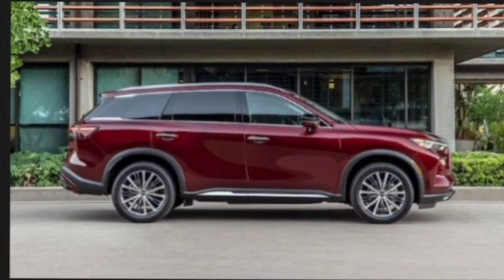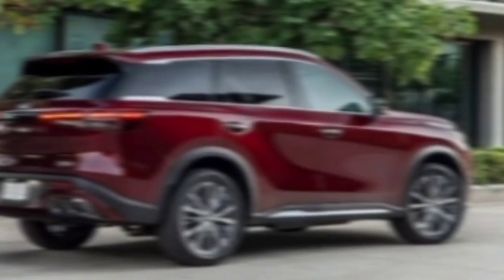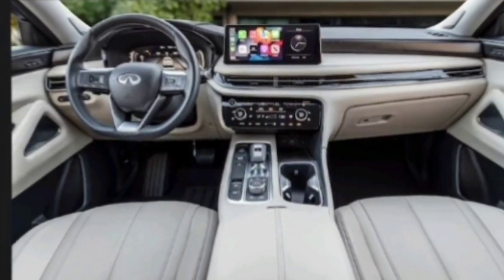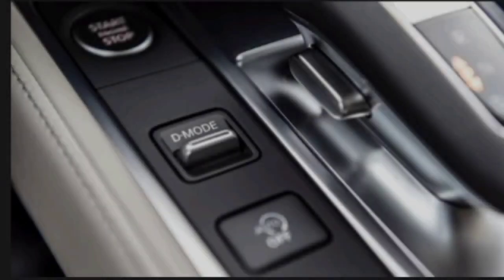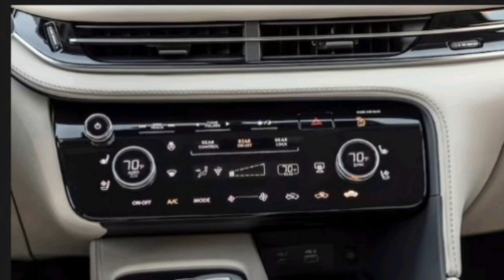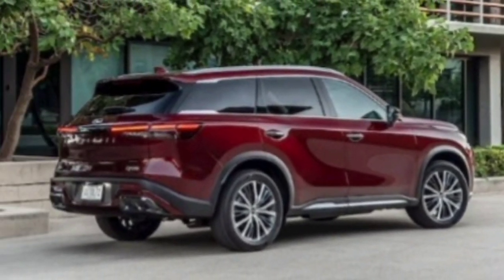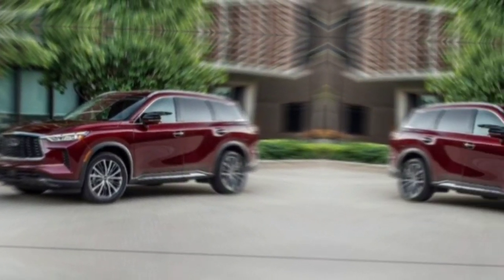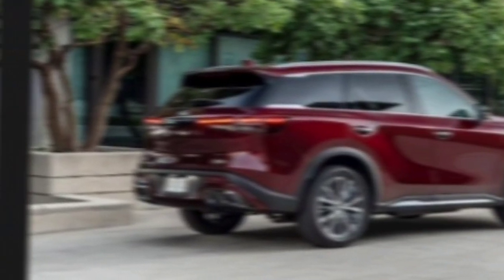2024 Infiniti QX60 Autograph -- Should you Buy THIS or the Acura MDX??||sk car update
2024 Infiniti QX60 Autograph -- Should you Buy THIS or the Acura MDX??||sk car update

luxury suv
family car
comfortable ride
technologically advanced
performance suv
* ProPILOTAssist (driver assistance technology)
QX60Platinum (top trim level)
InfinitiQX60Hybrid (hybrid model)

tflnow
 the fast lane
infiniti qx60 review
 2024 infiniti qx60
 2024 infiniti qx60 review
 infiniti qx60
infiniti qx60 2024
 2024 infiniti qx60 autograph
new 2024 infiniti qx60 review
 2024 qx60
2024 infiniti qx60 autograph review
 2023 infiniti qx60
 2024 infiniti qx60 hybrid
 2024 infiniti qx60 interior
 2023 infiniti qx60 review
 qx60 review
infiniti qx60 2023
 infiniti qx60 2024 review
2024 qx60 autograph review
 infiniti qx60 interior
 infiniti
 2024 qx60 review
 Infinity QX60
 Infiniti
 Infinity
 2024 QX60
 2024 Infiniti QX60
 2024 Infiniti QX50
 2024 Infiniti
car review
detailed review
 acura mdx
 lexus rx
QX60 review
 2024 Infiniti QX60 review
2024 Infiniti QX60 Autograph Review
2024 QX60 Autograph Review
 Infiniti QX60 or Acura MDX
 Infiniti QX60 vs Acura MDX
 QX60 2024
2024 acura mdx
2024 toyota grand highlander
 2024 mazda cx-90
 2024 lexus rx
 2024 hyundai palisade
 2024 kia telluride
 2022 infiniti qx60
2022 infiniti qx60
2023 infiniti qx60
infiniti qx60 2023
infiniti qx60 2022
2024 infiniti qx60
2015 infiniti qx60
2016 infiniti qx60
2023 infiniti qx60 review
qx60 infiniti
qx60 review
infiniti qx60 2015
2014 infiniti qx60
новый infiniti qx60
infiniti qx60 hybrid
infiniti suv
infinity
2024 infiniti qx60 review
infiniti qx60 2022 review
# sk car update